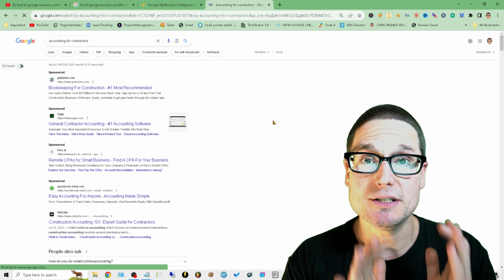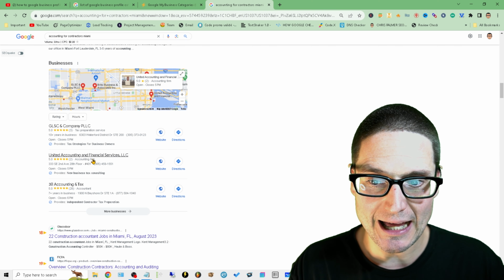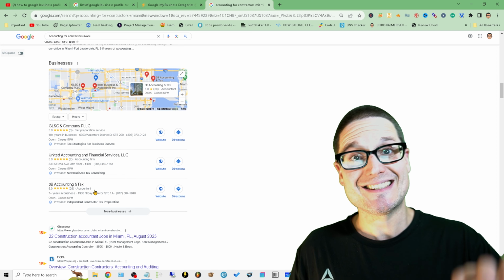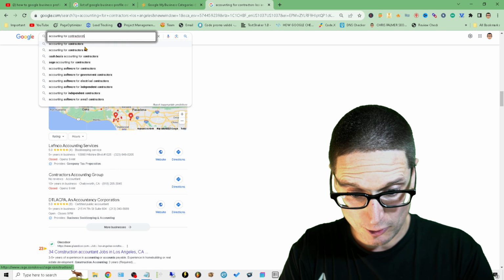How To Choose Google Business Profile Categories If No Option For My Business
How To Choose  Google Business Profile Categories If No Option

How to choose a category for a service not offered by Google in your Google Business profile. It is important to choose a primary category that appeals to your customers and fits your business. Look at other businesses in your industry and location to see what categories they have chosen.
Research businesses in larger cities to see what categories are being rewarded in those areas. Analyze the categories chosen by top performers to make an informed decision on the best category for your business.

When filling out your Google Business profile, you may find that the specific service you offer is not listed as a category option.
It is important to choose a primary category that best represents your business and appeals to your customers.

If you specialize in a certain type of customer or industry, like accounting for contractors, you can research businesses in larger cities to see what categories are being rewarded in those areas.
By analyzing the categories chosen by top performers in your location and in high competition cities, you can make an informed decision on the best category for your business.

30 W Broad St fl2
Tamaqua PA 18252